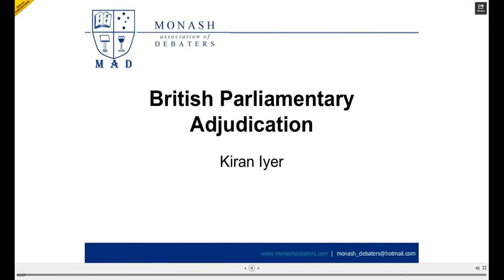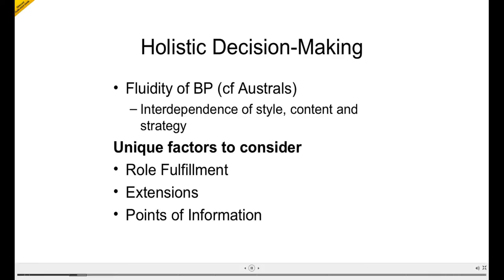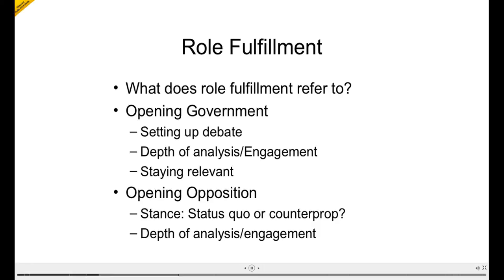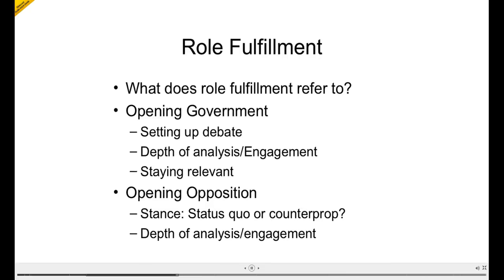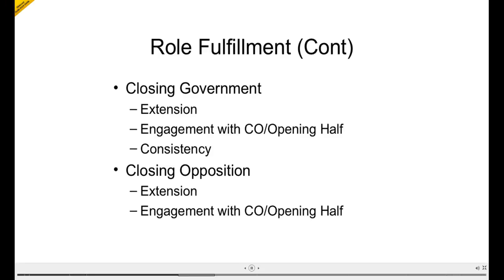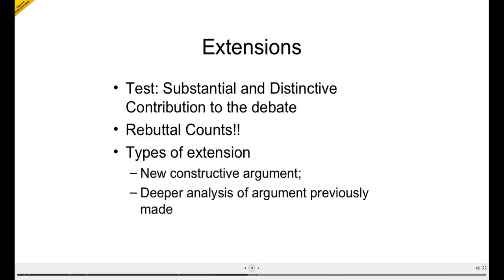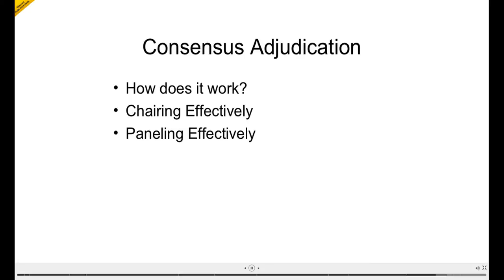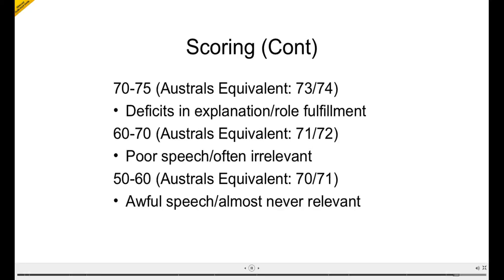British Parliamentary Adjudication - Kiran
Join World and Australasian Champion Kiran in his session 'Introduction to British Parliamentary Introduction', first run in 2011.

Monash Association of Debaters encourages the distribution of debating resources throughout the world. We also value the major time and effort our volunteer presenters put into sharing their knowledge. If you would like to use one of our training sessions we request that you get in contact with us first by emailing and at a minimum you provide appropriate attribution to the intellectual property of our presenters and the association.